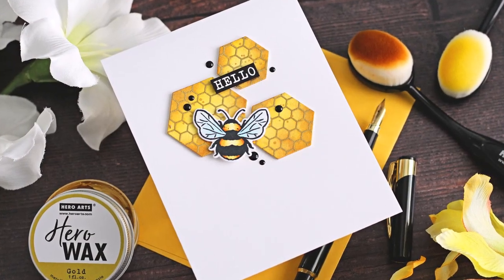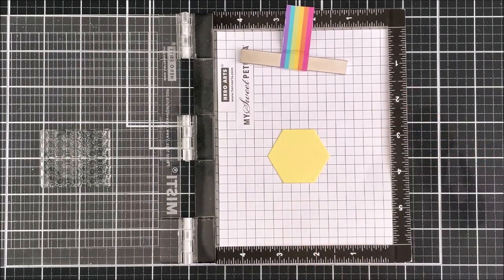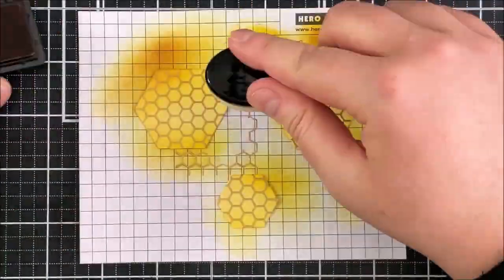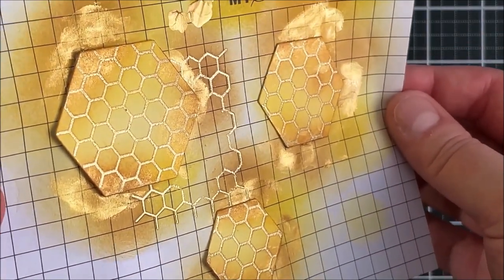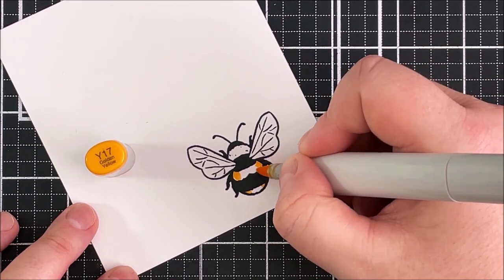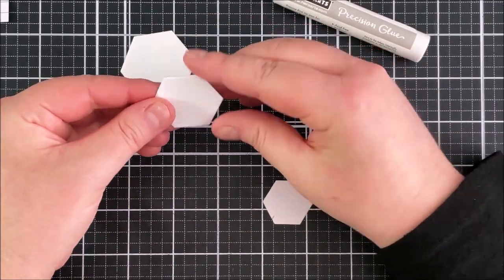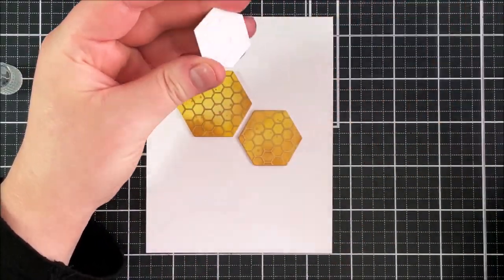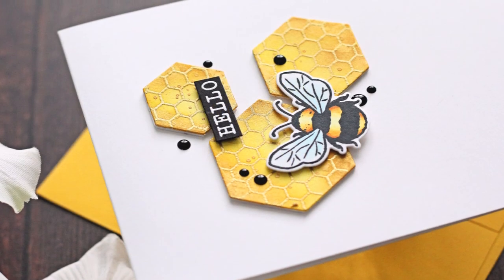Can Mixed Media Be Clean & Simple?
In this video, Michelle shares how you can add different mediums in a clean and simple way. She uses Tiling Textures to add honeycomb to Hexagon Infinity Dies, adds ink blending on top and then Gold Hero Wax. She completes the card with a Sweet As Honey bee and Art Journal Messages sentiment. Visit the Hero Arts blog for more details and project ideas

• DF020 Sweet As Honey Frame Cuts (D) | Hero Arts

• MI006 Hero Tools Ink Blending Brush Large | Hero Arts

• HT225 Hero Tools Regular Storage Envelopes 5x7 (10) | Hero Arts

• HT205 Hero Tools Regular Magnet Sheets & Storage Envelopes (10) | Hero Arts